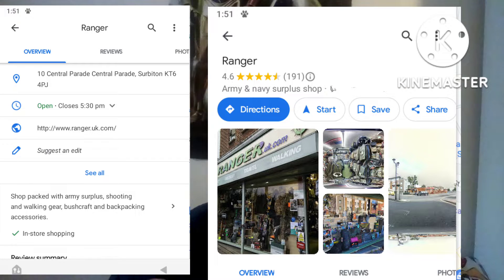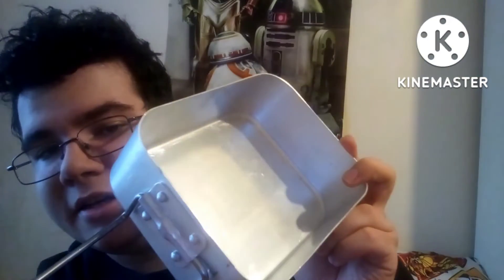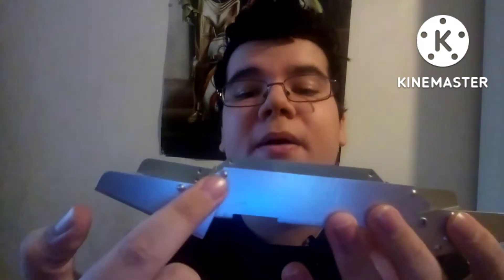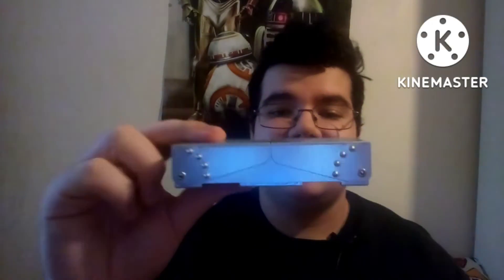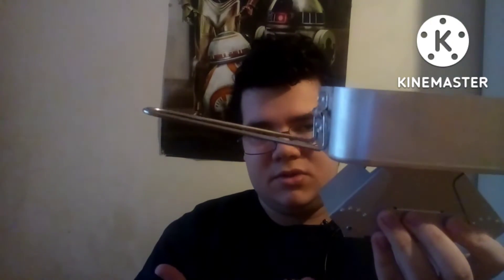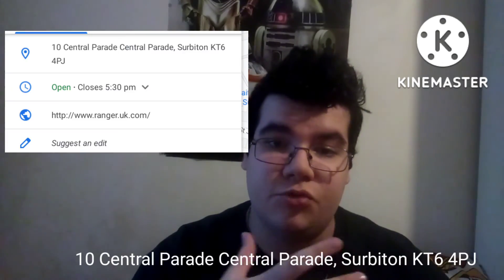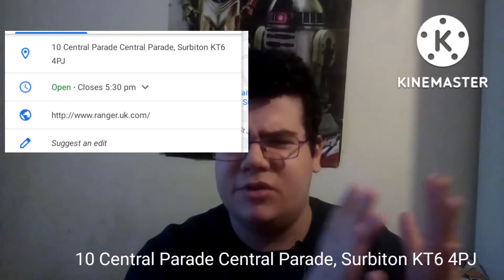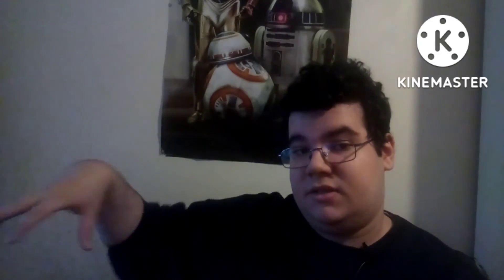went to the ranger surplus shop in Surbiton, let's see what I got